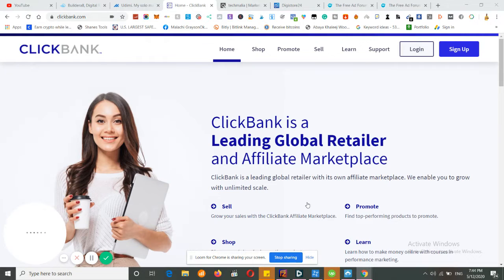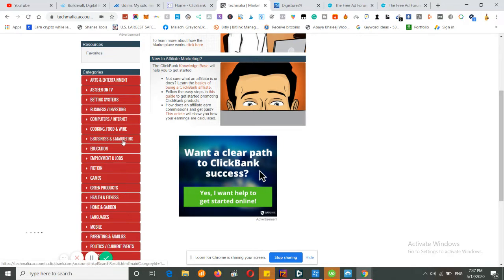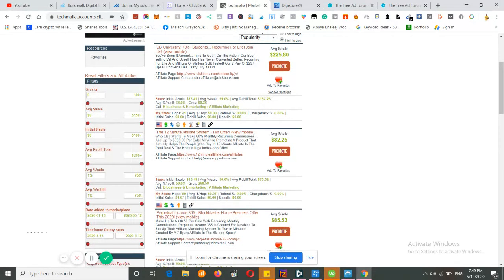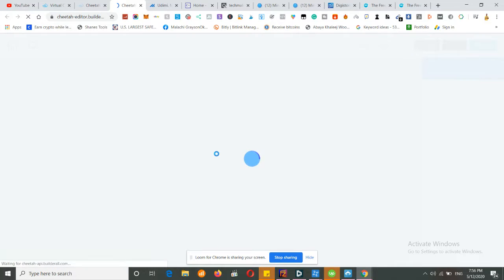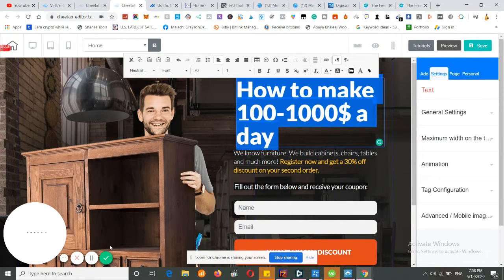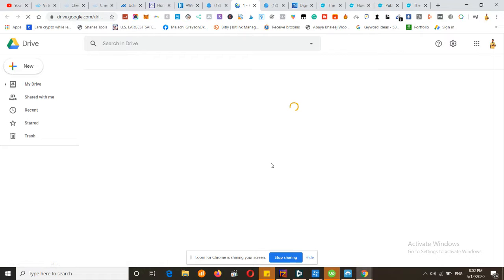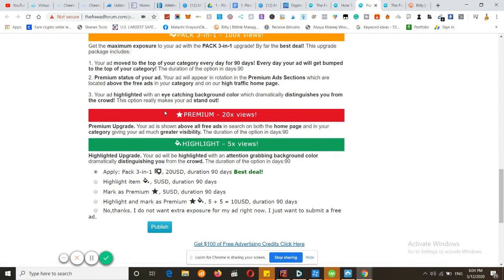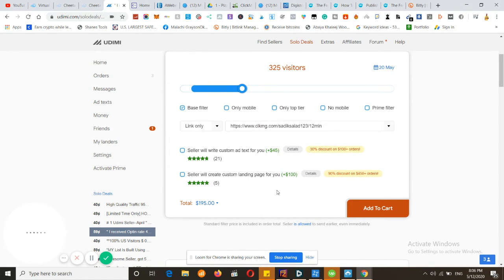Clickbank For Beginners: How To Make Money On Clickbank for FREE (Step By Step 2020)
FREE AFFILAE MARKETING TRAINING (ACCEPTING 30 MEMBERS ONLY)➜ ➜ ➜

✅EARN $249 Per Day DOING NO WORK On Autopilot (Make Money Online)
watch?v=Rc8rUJkUAYU&t=407s